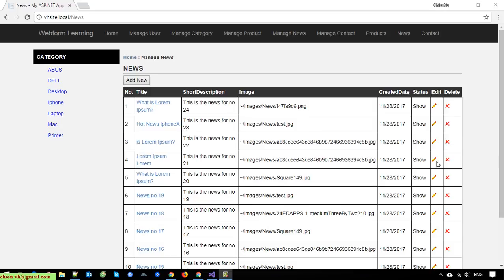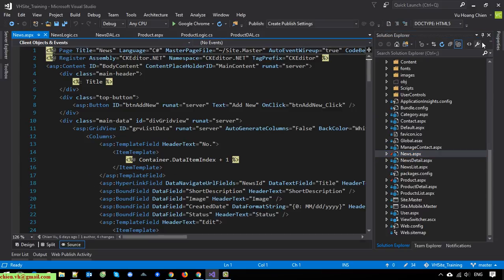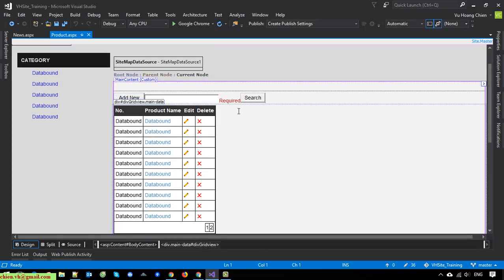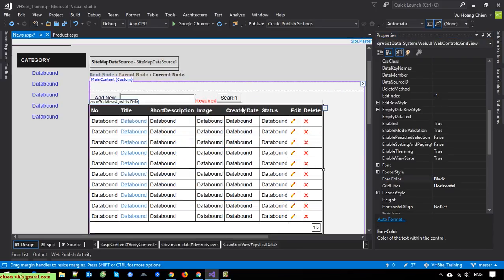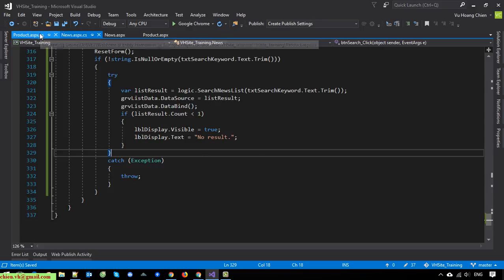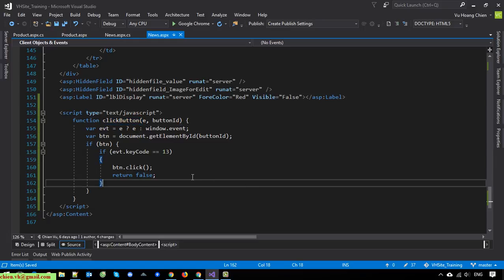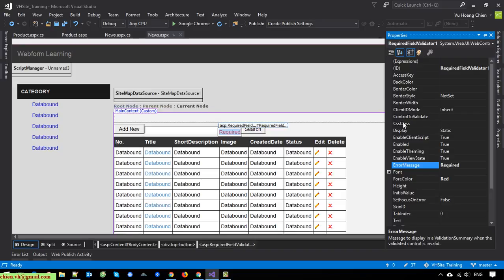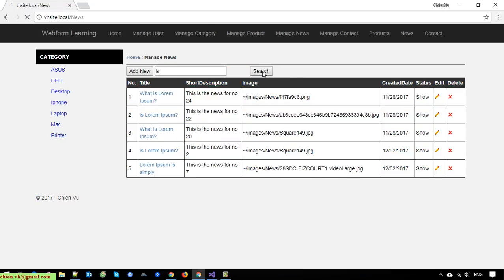Webform: #33 News Searching Feature in ASP.Net and Entity Framework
This video guides you how to create the database first for our project by using SQL.
How to create site database using sql server?
Learning programming video.